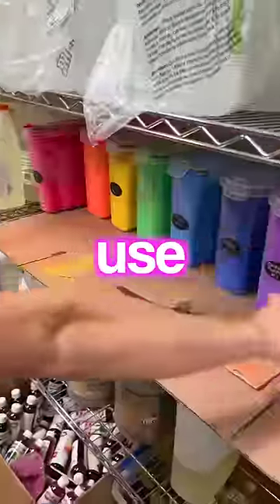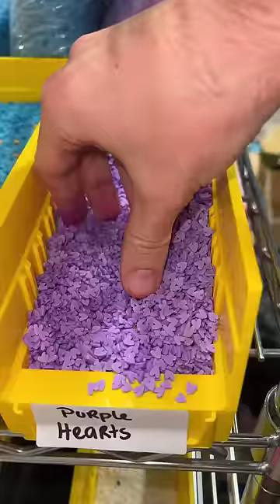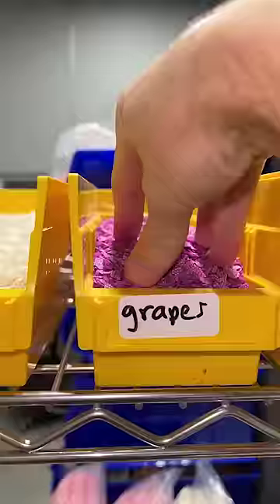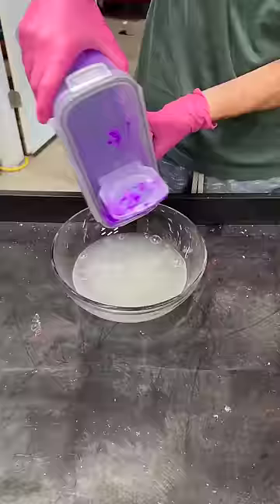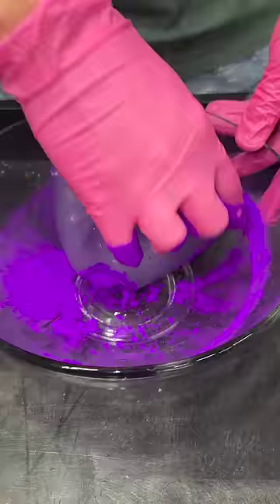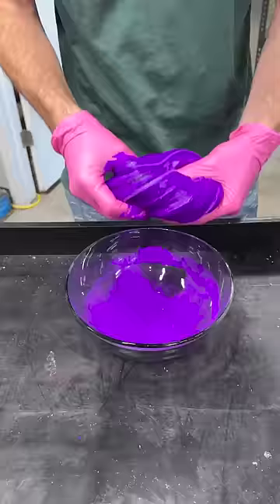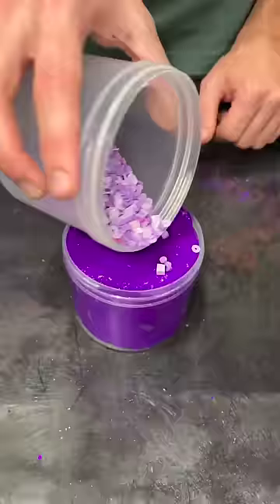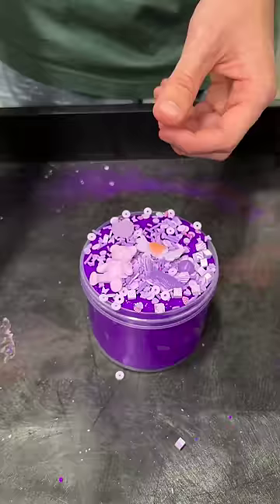Make a Slime using Only 1 Color!